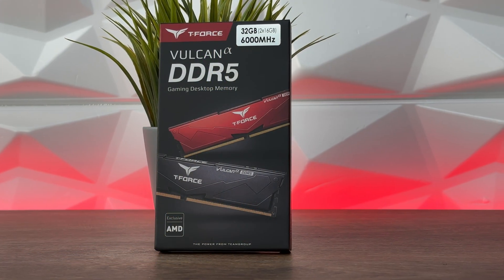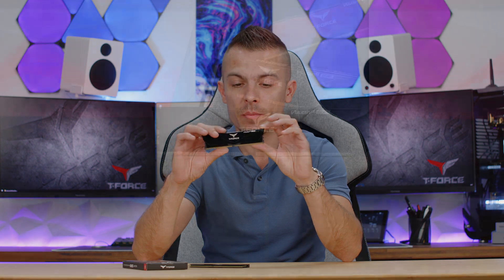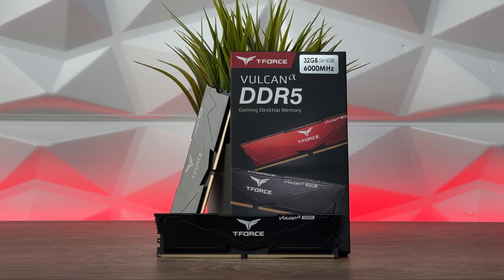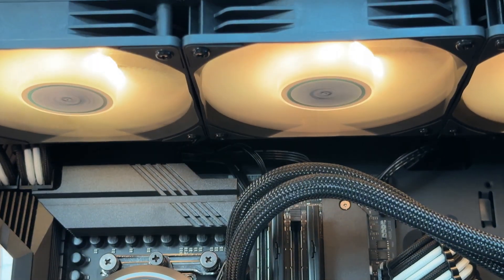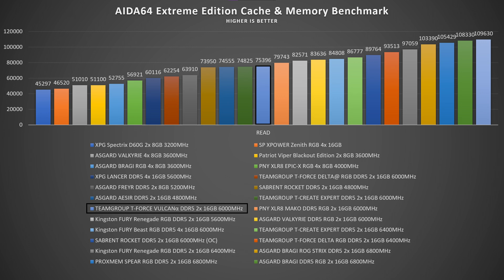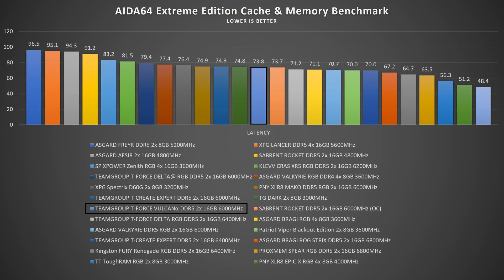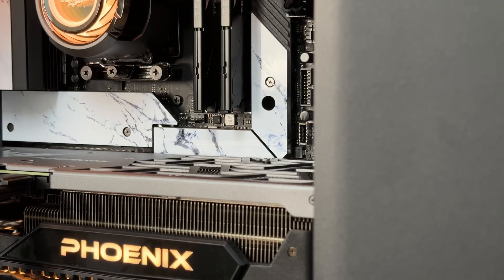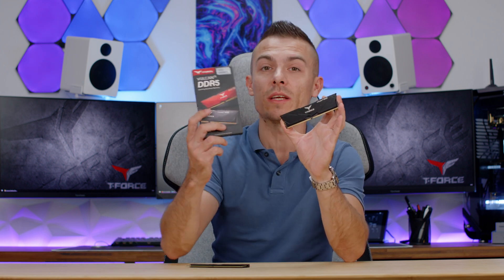TEAMGROUP T-FORCE VULCANα DDR5 - Review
Today we take a look at TEAMGROUP T-FORCE VULCANα DDR5 2x 16GB at 6000MHZ CL38 and see where they stack up on the chart of all the reviewed and benchmarked memory modules so far.

►TEAMGROUP T-FORCE VULCANα DDR5 2x 16GB